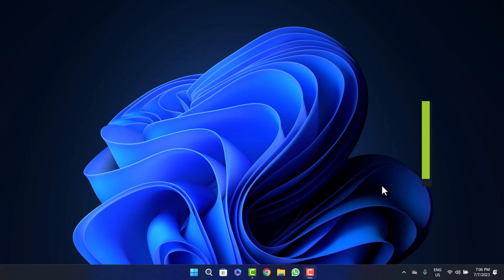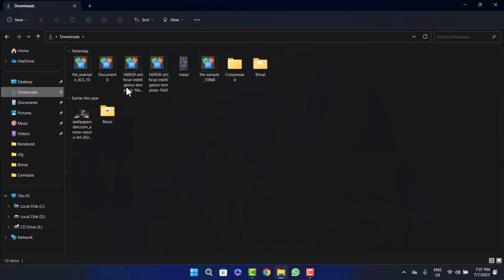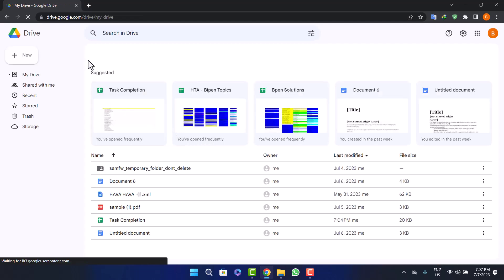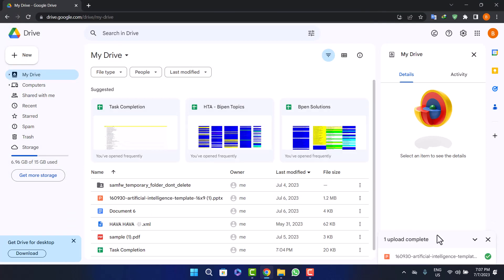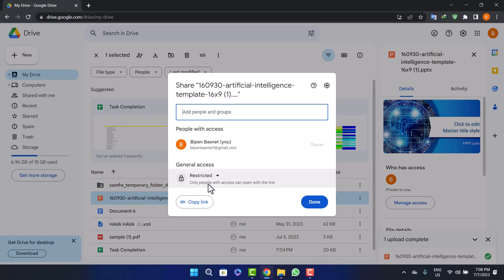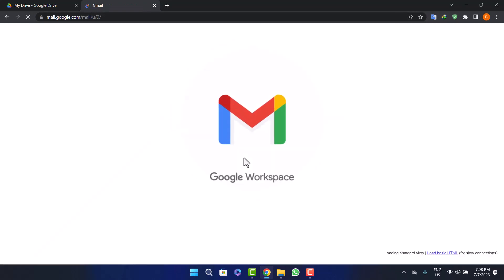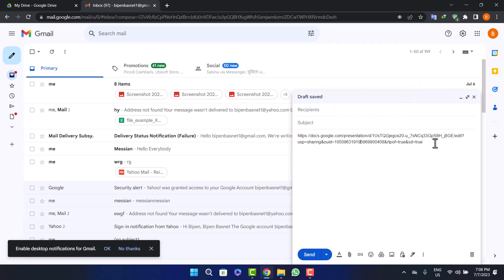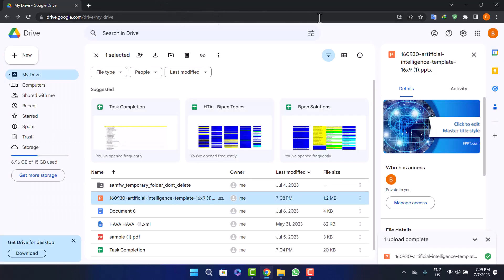How To Send A Large PowerPoint File Through Email !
In this tutorial video, I will simply show you how to send a large PowerPoint file through Email. So just make sure to watch this video till the end.

~ Video Chapters:
0:00 Introduction
0:15 Save File
0:29 Add To Drive
1:17 Share Link From Gmail